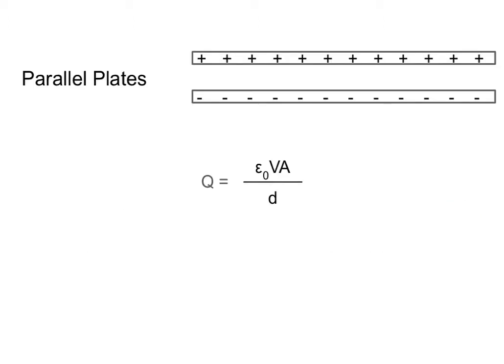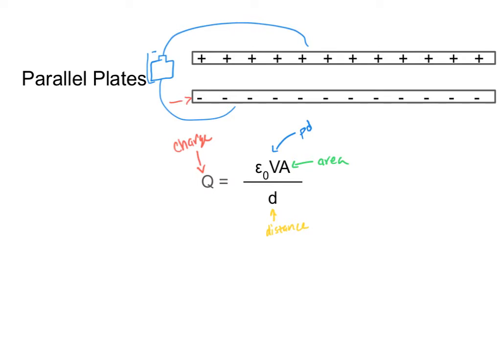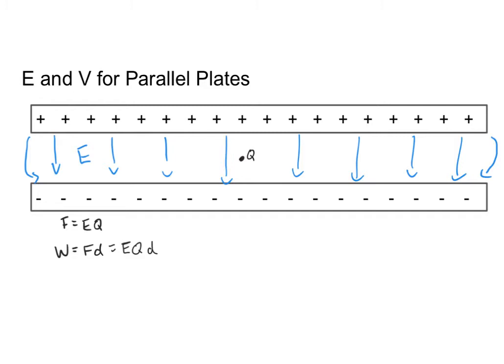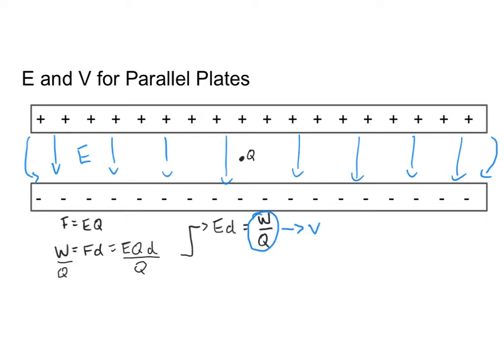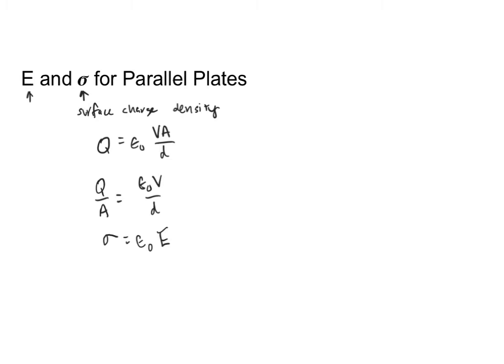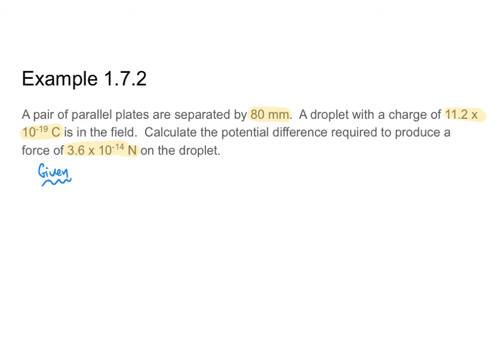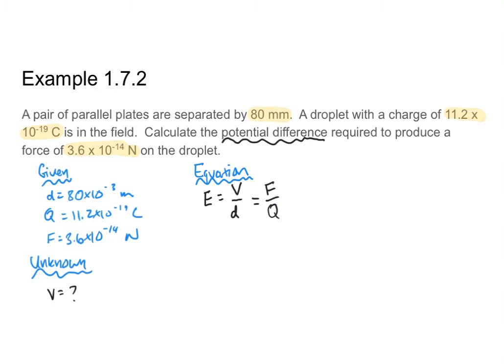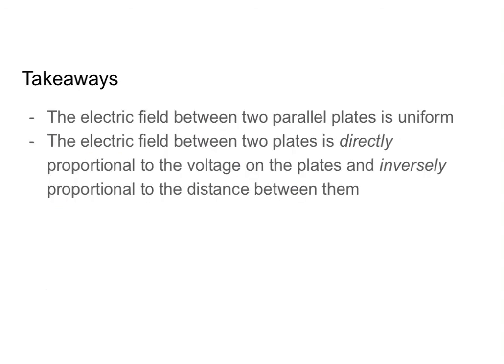IB Physics 2 Lecture 1.7a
Parallel plates pt. 1